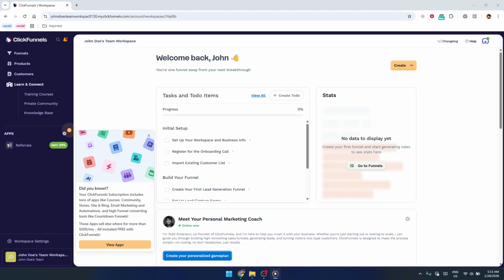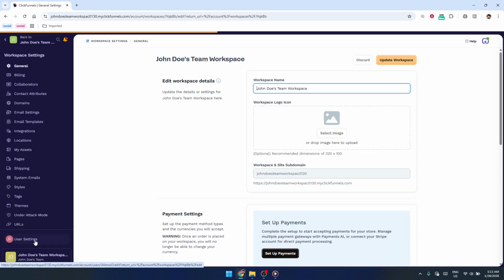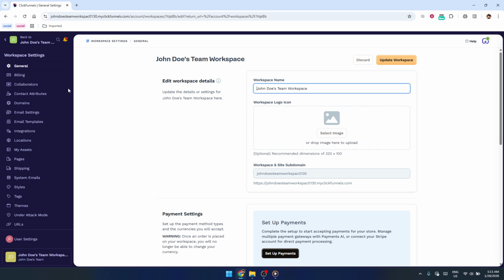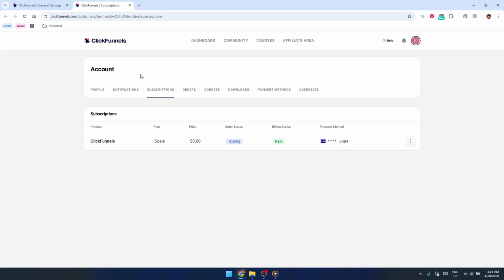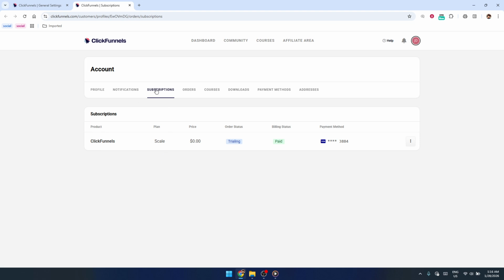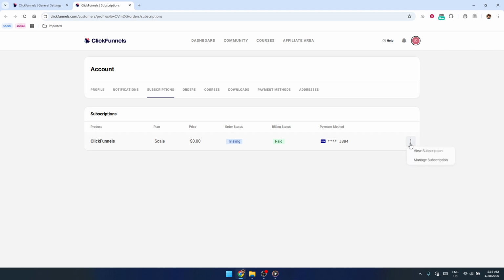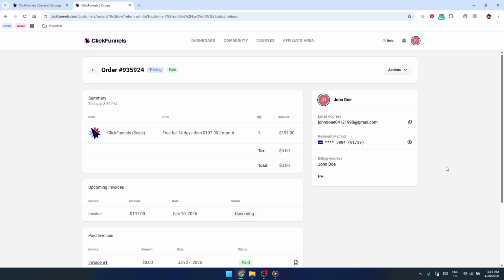How To Cancel Clickfunnels Subscription [2026 Guide]